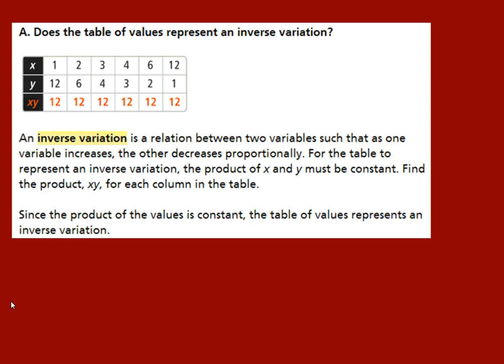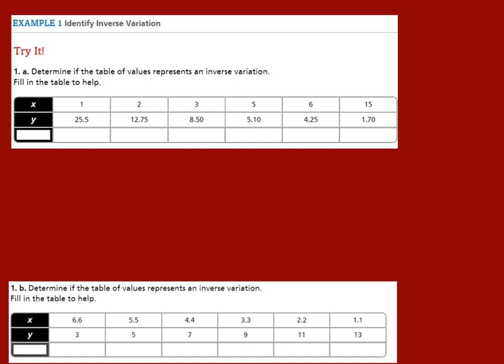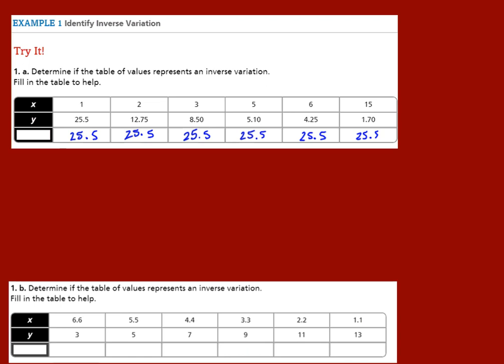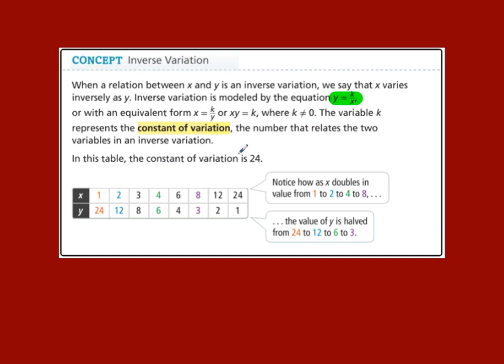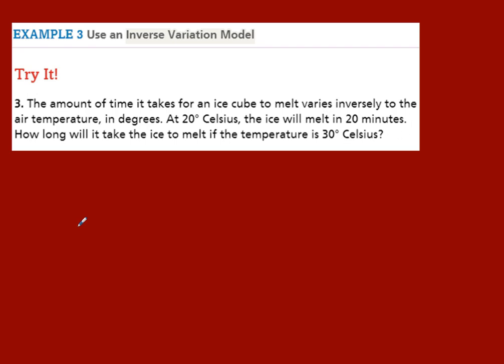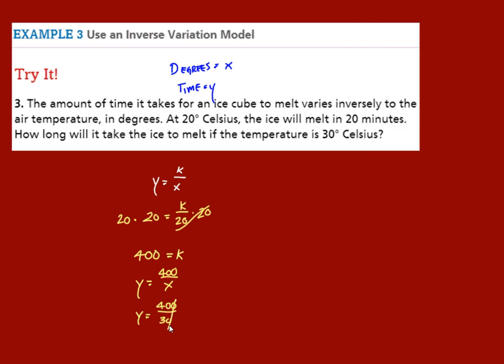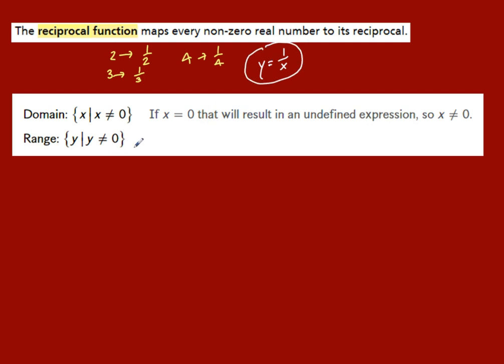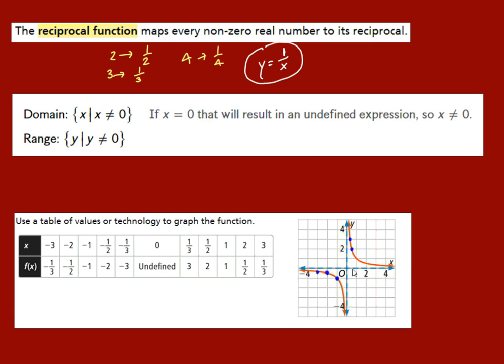4.1 Notes: Inverse Variation and the Reciprocal Function